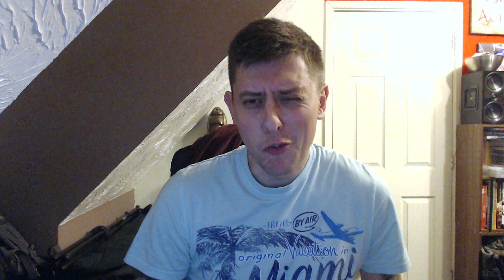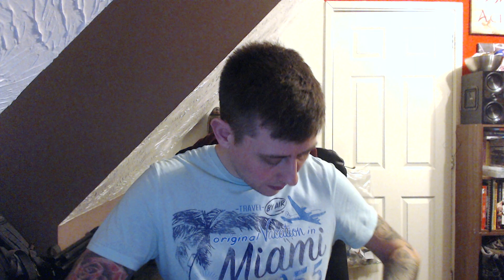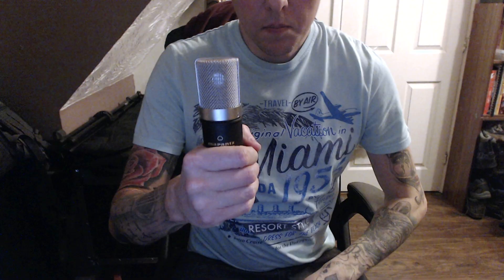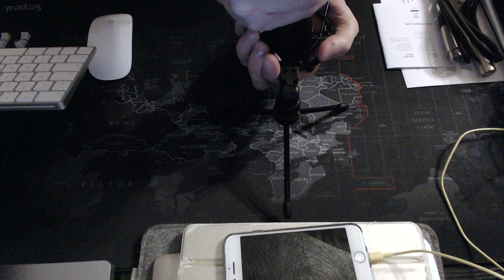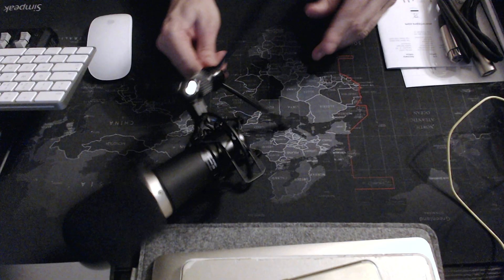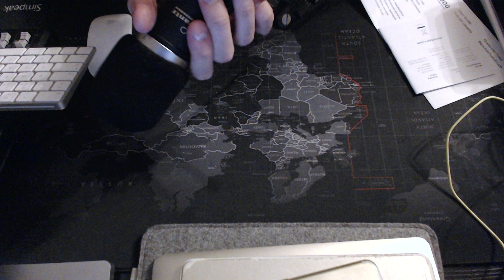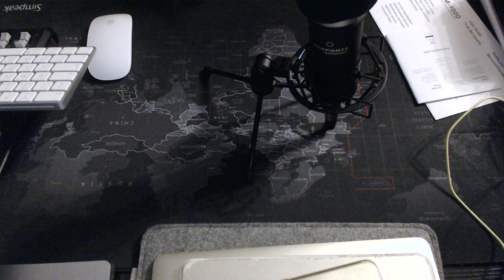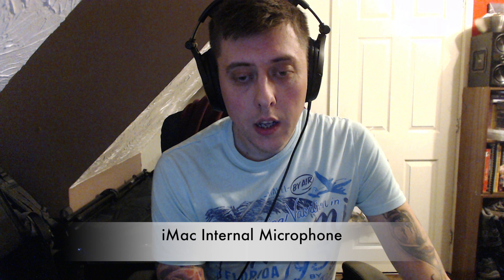Marantz MPM 1000 Condenser Microphone Review | Best Budget Microphone?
Best Budget Microphone in 2021? | Marantz MPM 1000 Condenser Microphone Unboxing and Review |

UK - Amazon
Marantz Microphone

USA - Amazon
Marantz Microphone

To read a little more go to the blog post on my

Product Description
The MPM-1000 condenser microphone delivers the high-quality, accurate audio reproduction needed for critical audio recording applications. It exhibits great transient response to capture the most subtle, low-level sonic details thanks to a wide frequency response and high sensitivity specification, while its robust output makes it ideally suited to studio work and Podcasting.

UK - Amazon
Marantz Microphone

USA - Amazon
Marantz Microphone